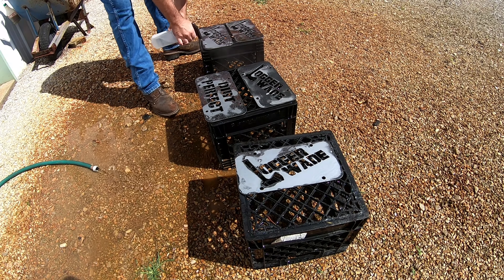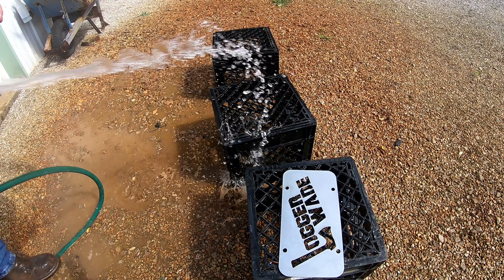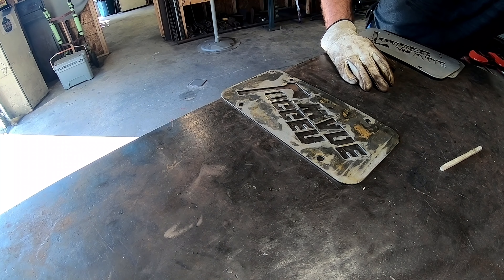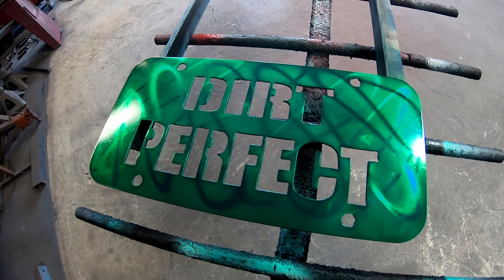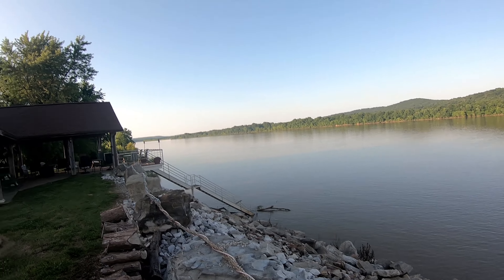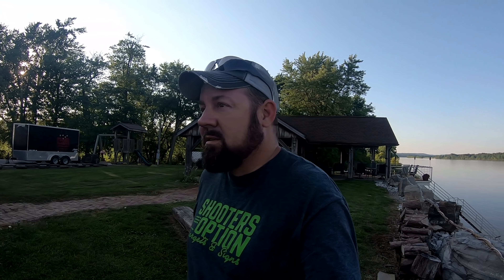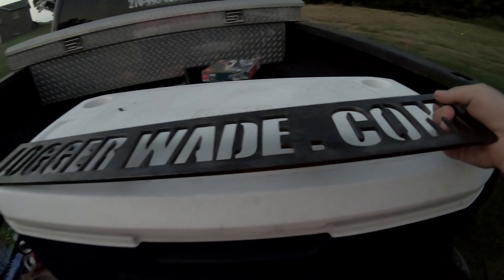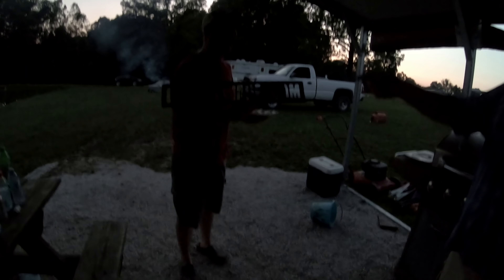Dirt Perfect and Logger Wade License Plate trip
Took a little trip to Indiana last weekend. We made a few license plates for Logger Wade and Dirt perfect. We might have met up with a few other YouTubers as well. loggerwade dirtperfect sotmetalworks.